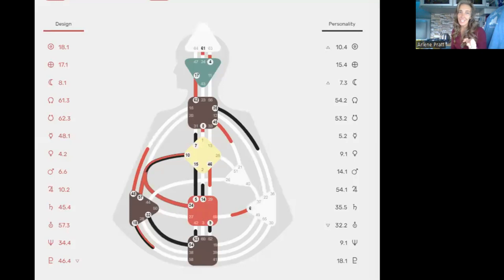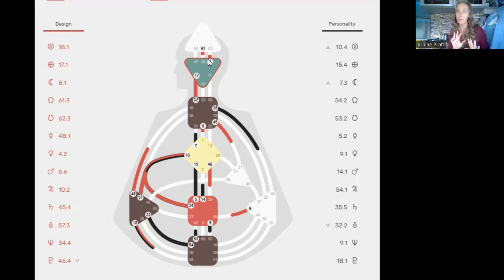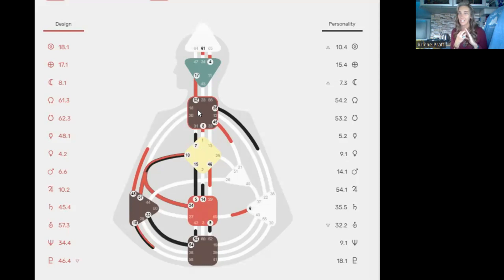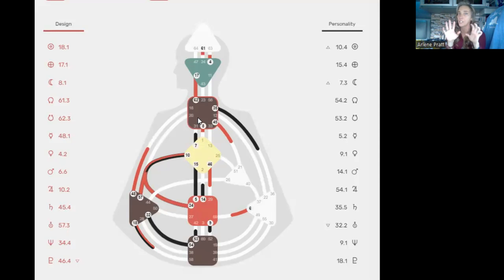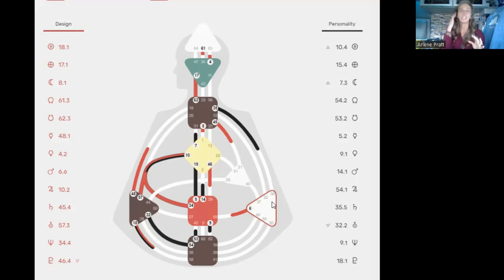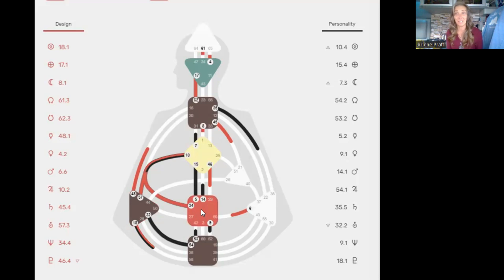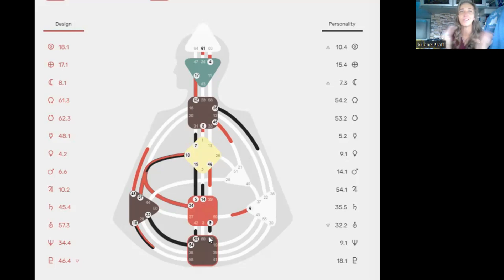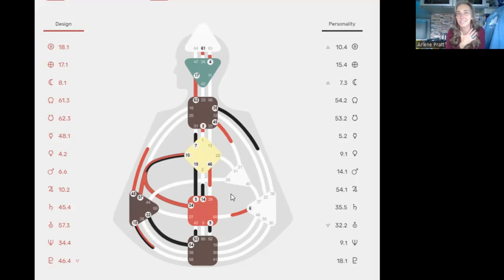My personal human design and a few things it has helped me understand about me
In this video I share personal human design chart and a few things it has helped me understand about me and how i connect with others better because of human design